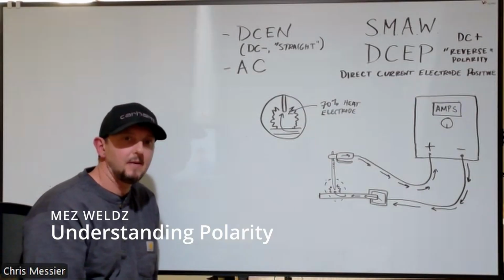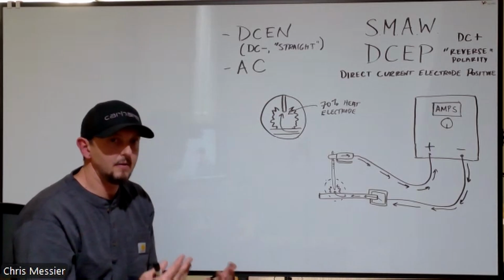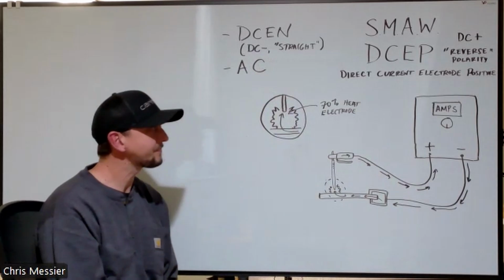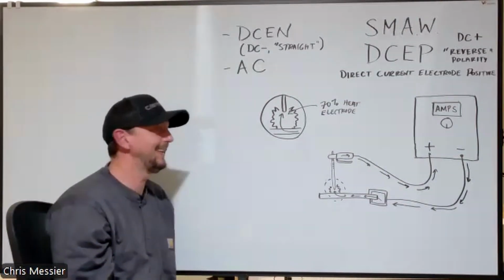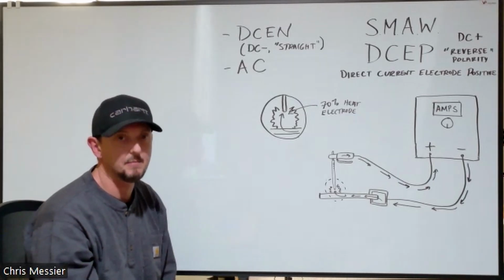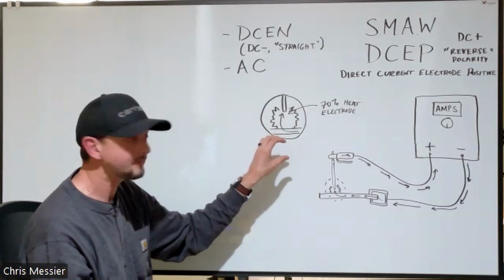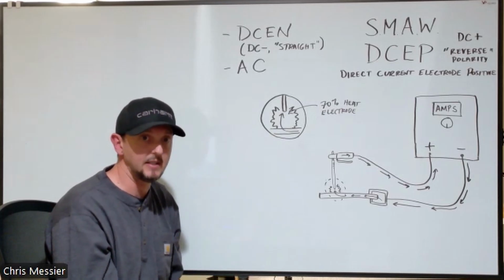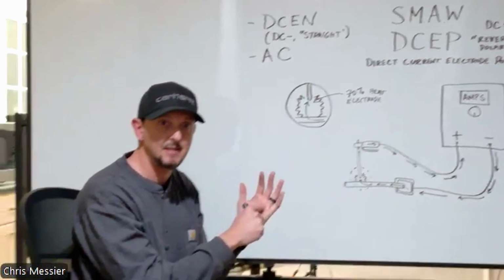Welding Technology Lecture Series | Understanding Polarity | SMAW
Quick video explaining how the welding circuit and polarity works as it pertains to SMAW (stick welding).  Will also give you a good understanding of your polarity and where heat is focused in all processes.